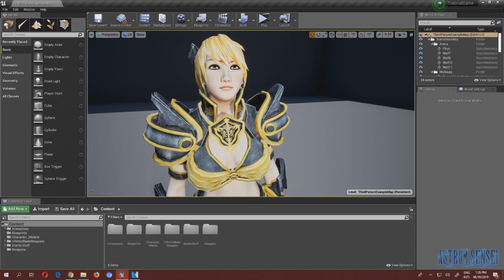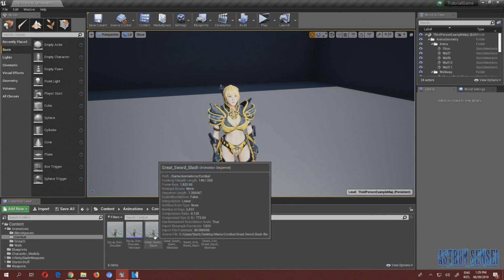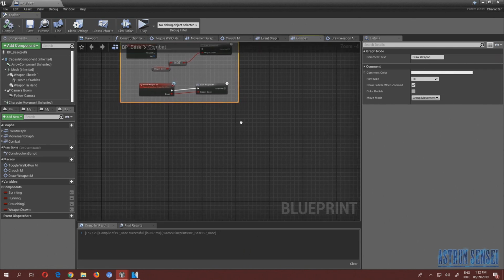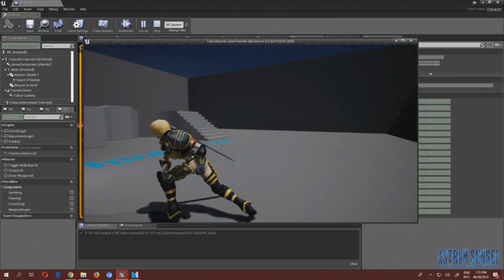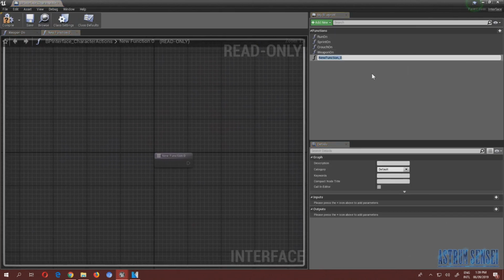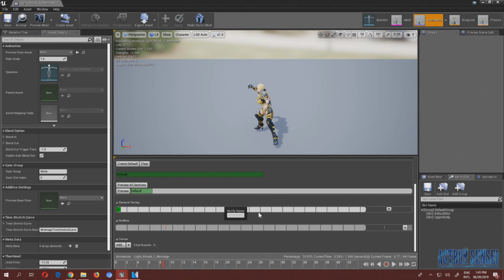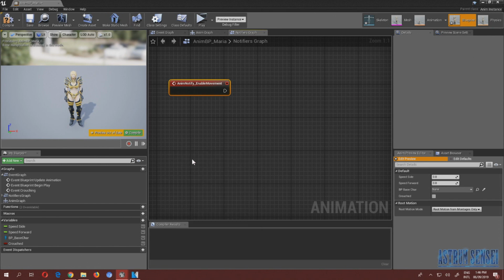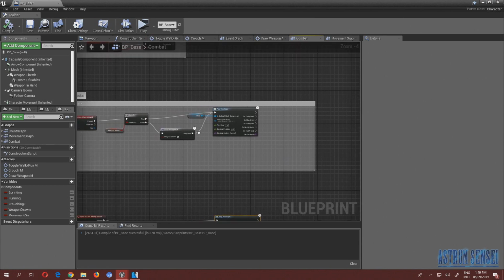Light and Heavy Melee Attacks - Unreal Engine Souls like Combat #5 Creating Action RPG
Adding light and heavy attacks based on two different inputs. similar to Dark Souls, God of War and other action RPG and melee games. hope you guys give this video a like if you want more tutorials!